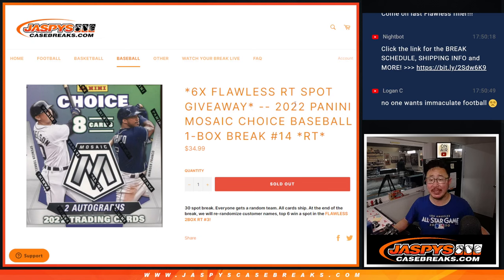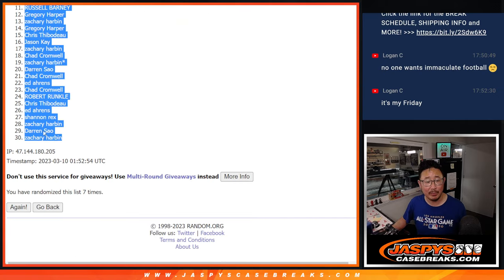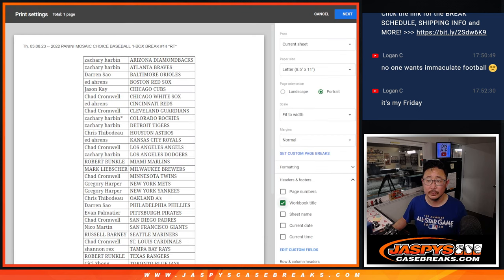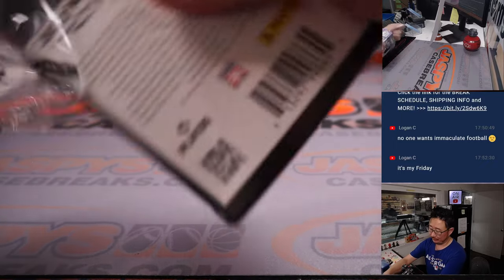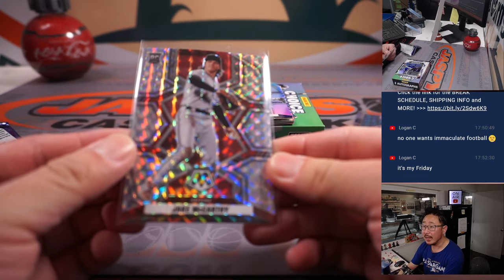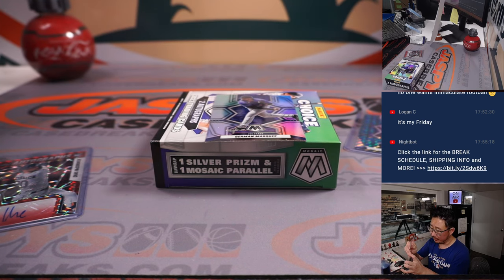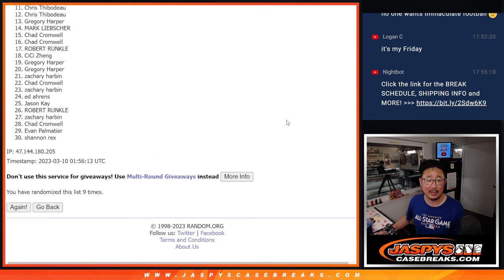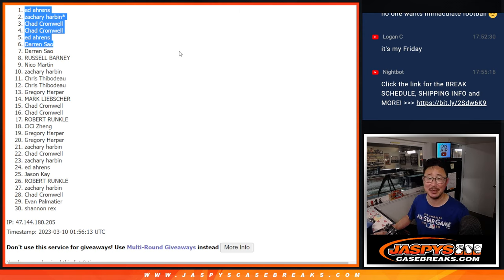Th, 03.08.23 -- 2022 PANINI MOSAIC CHOICE BASEBALL 1-BOX BREAK #14 *RT*